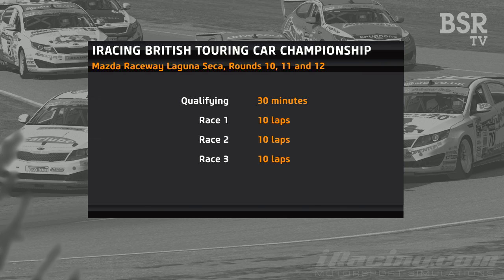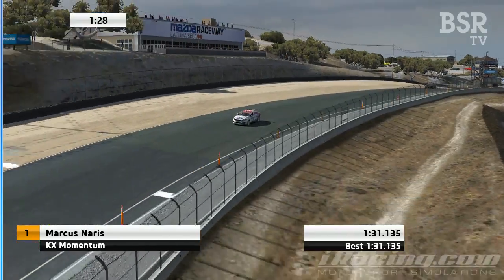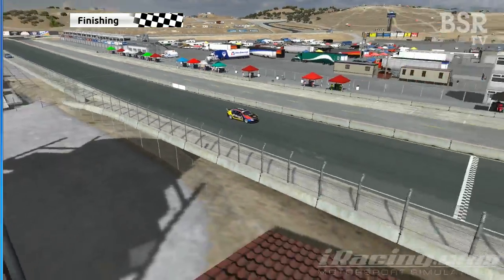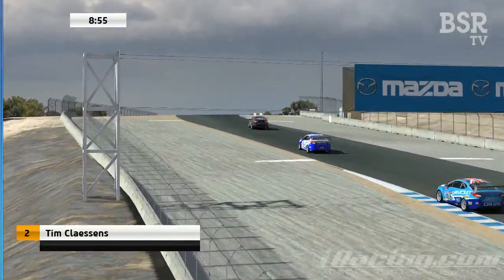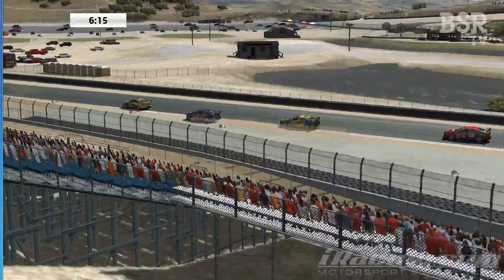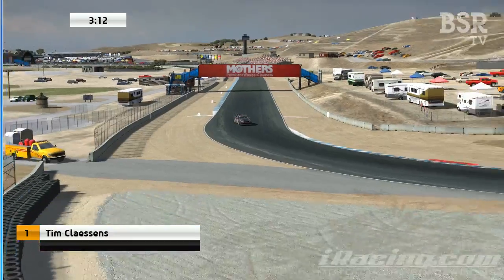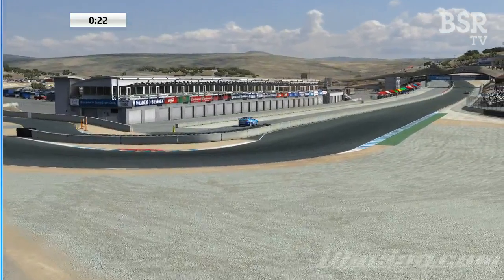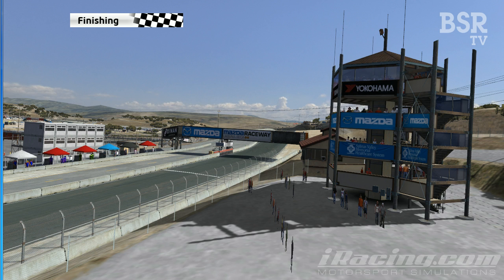iRacing BTCC 2013 Practice Laguna Seca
Practice session ahead of the Laguna Seca iRacing British Touring Car Championship.